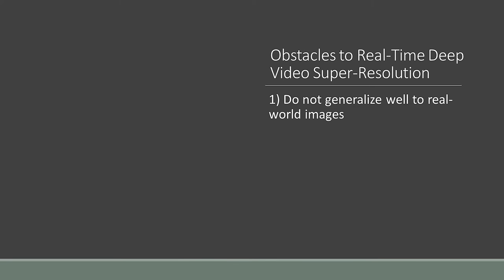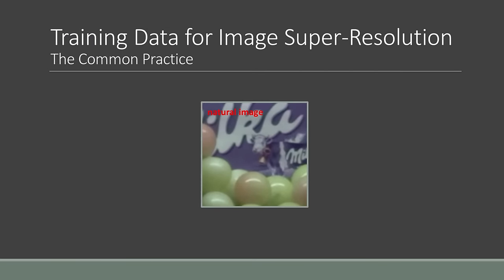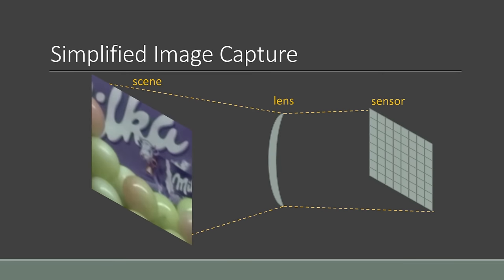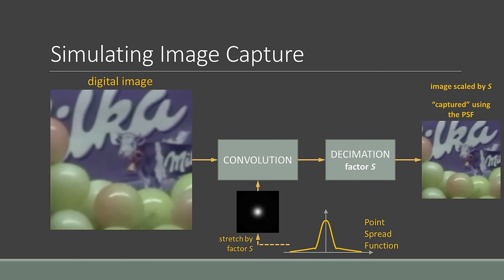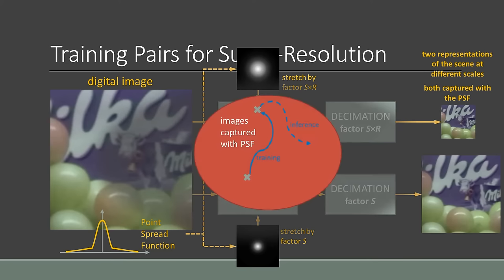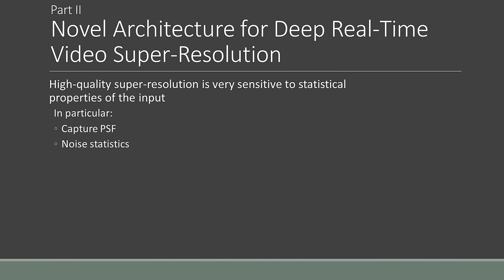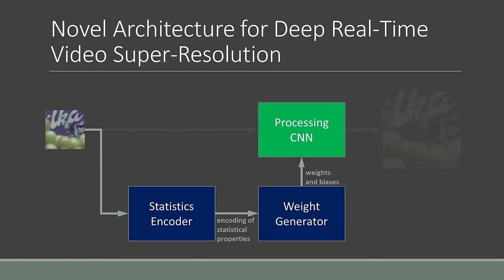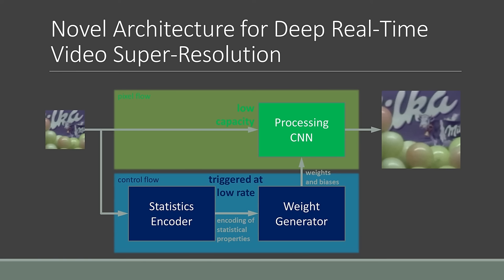Poster 28. Real-time video super-resolution by joint local inference and global parameter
Authors: Noam Elron Alex Itskovich Shahar Yuval Noam Levy